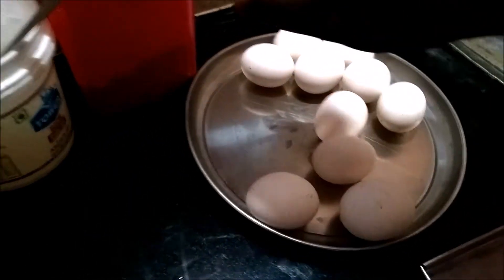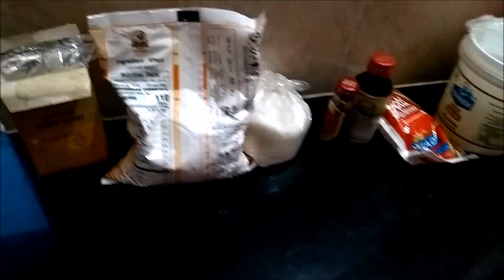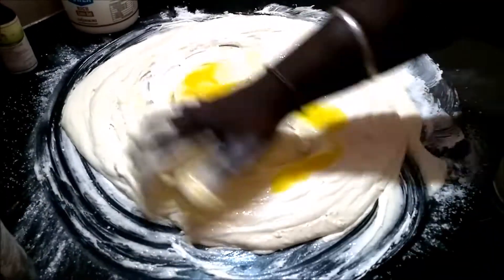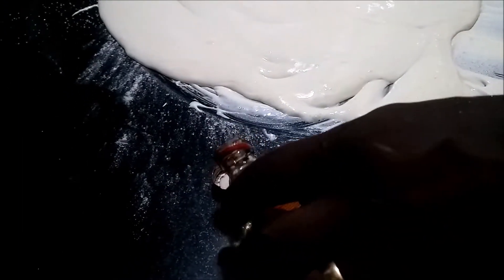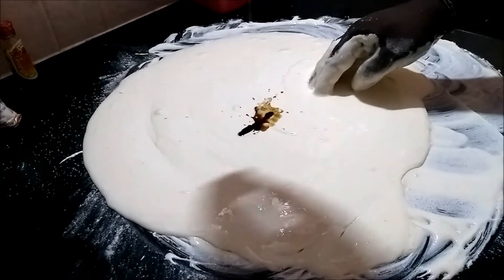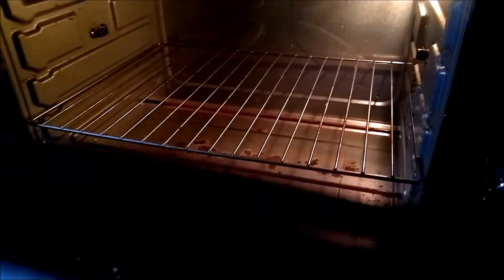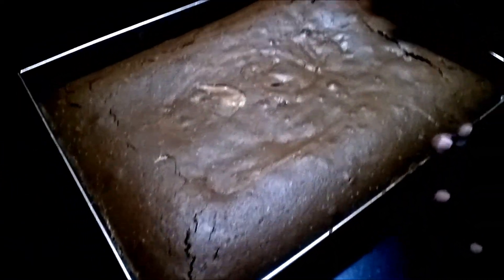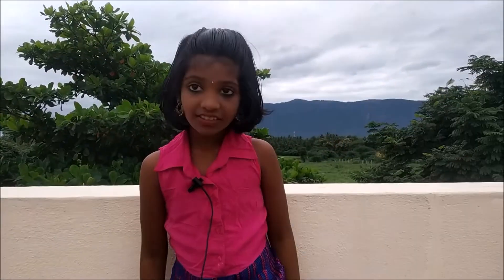How to make Chocolate Sponge without egg beater||Chocolate sponge at home in tamil||Chef Lee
Tasty spongy without a dough mixer. Try this simple recipe at home with this clear demonstration and the ingredients. This sponge will give us a wonderful time with a hot tea.